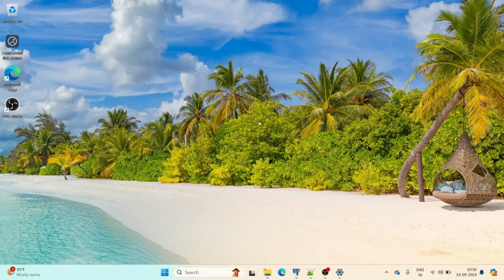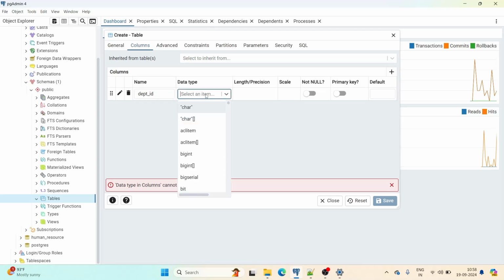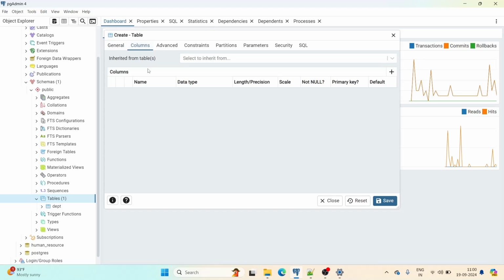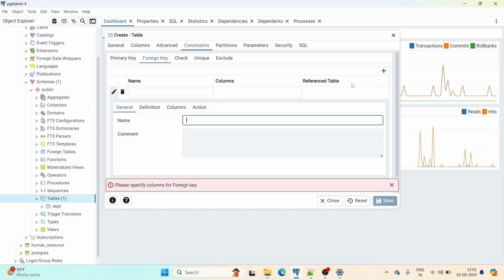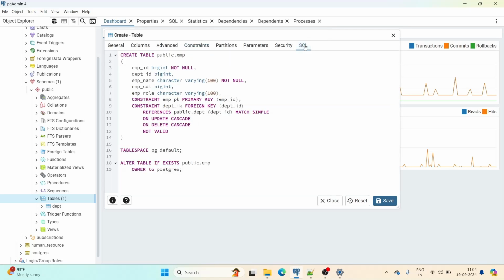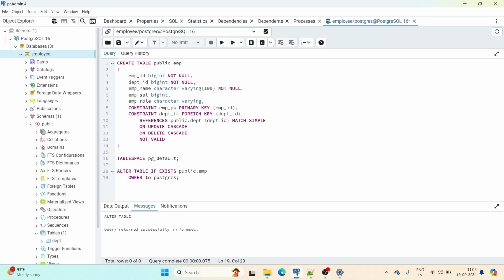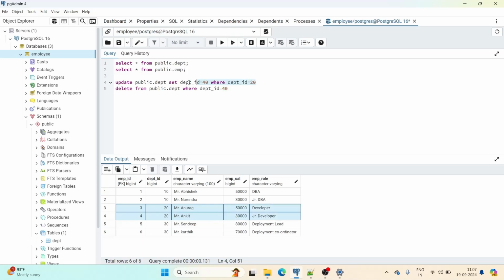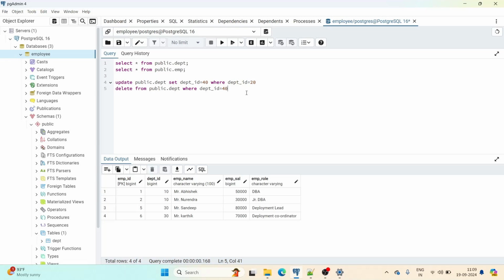postgres table | referential integrity | primary key |foreign | delete cascade | postgresql tutorial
postgres table creation,
postgres table,
postgresql table relations,
postgresql table join,
postgresql foreign table,
postgresql join tables,
create primary and foreign key tables,
do basic operation update and delete,
understand referential integrity,
postgresql beginners,
postgresql queries,
learn postgresql,
postgresql interview